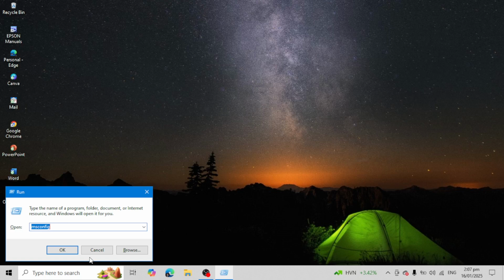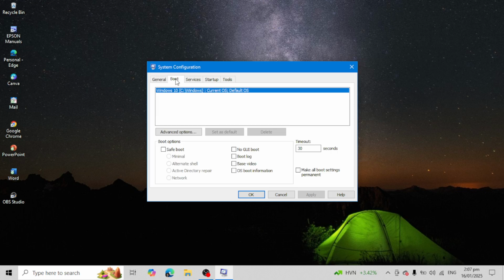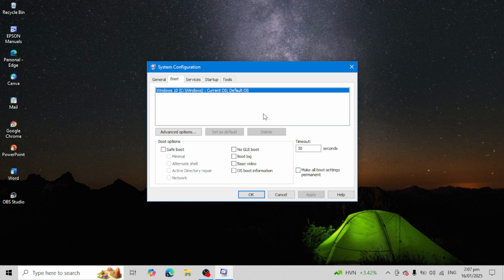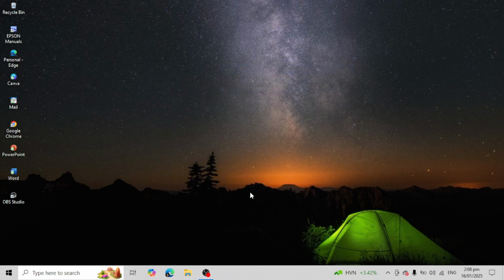How to Handle Multiple Copies of Windows on Your PC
Wondering why there are multiple copies of Windows on your PC or how to manage them?  Learn how to identify, remove, or utilize multiple installations effectively. Watch now for step-by-step guidance!